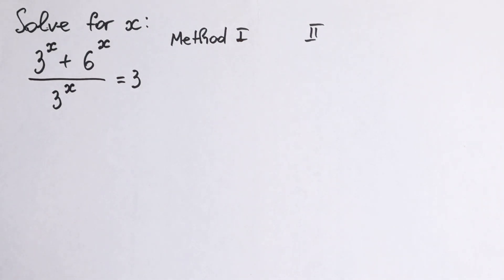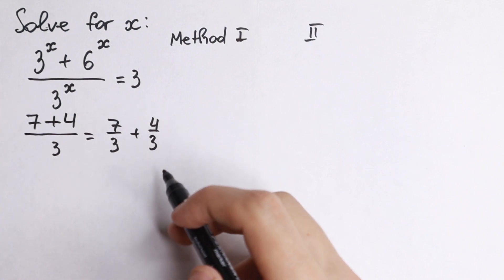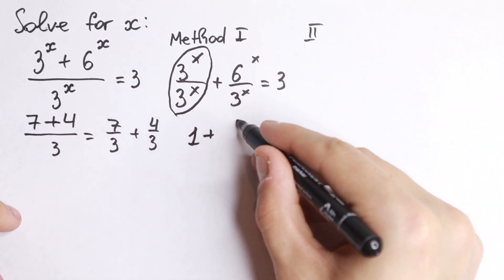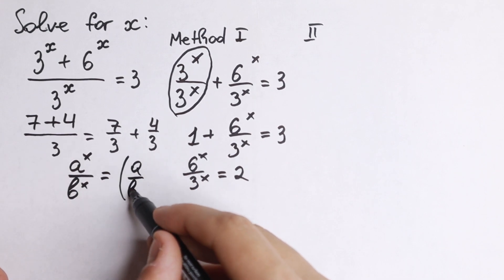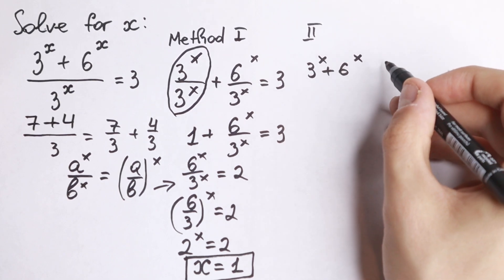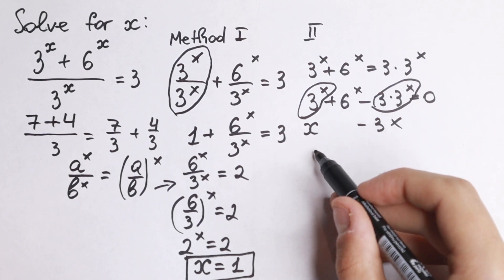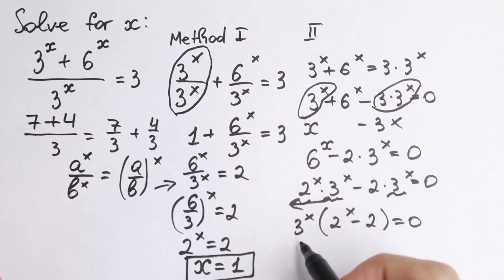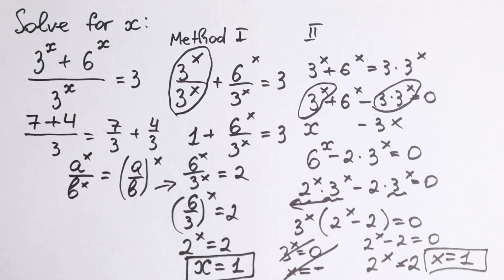Will You Dare To Solve This Exponential Equation? 2 Methods